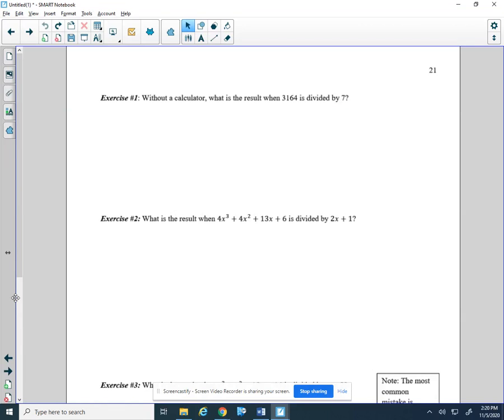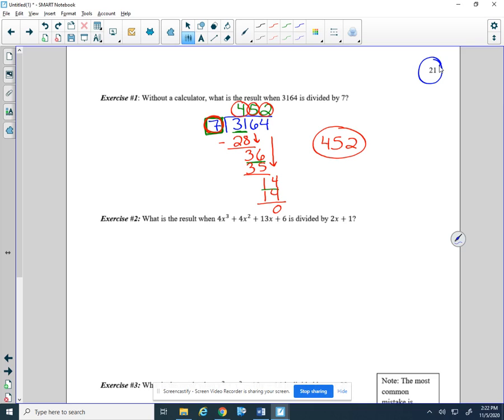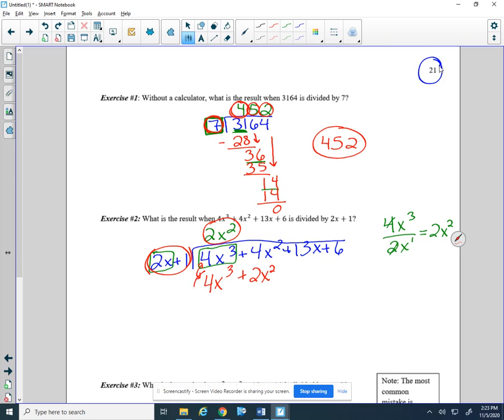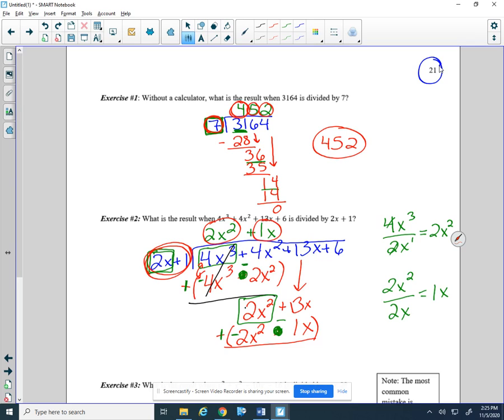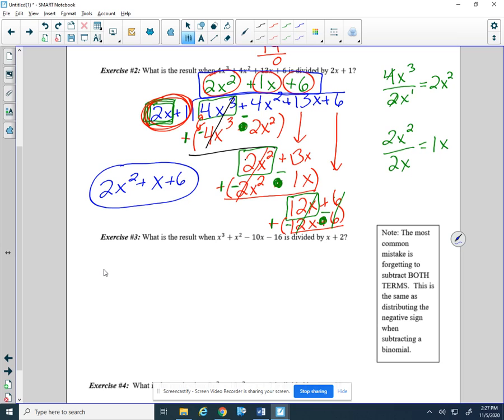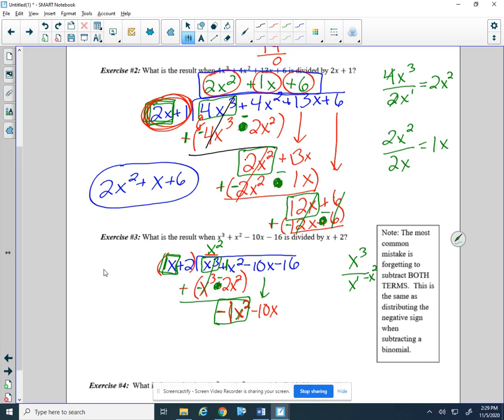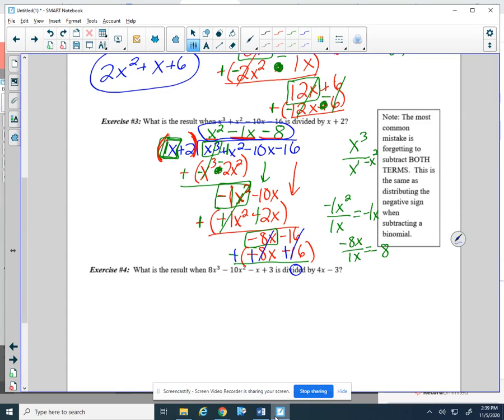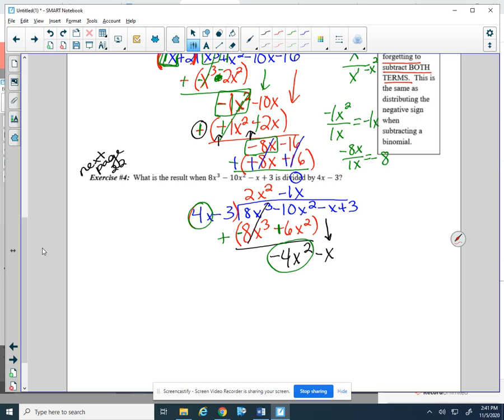A16 Polynomial Long Division Part 1